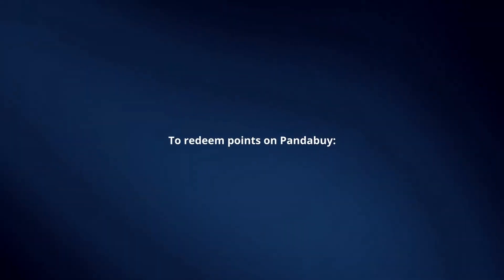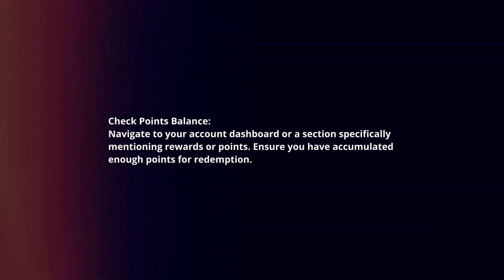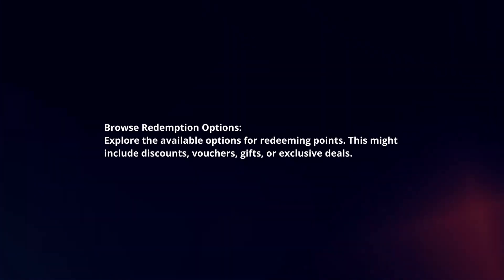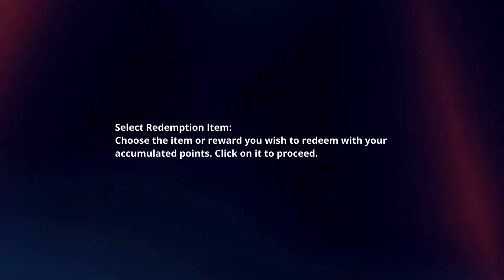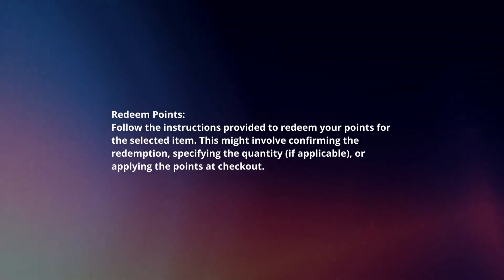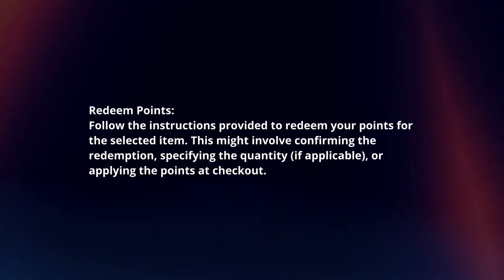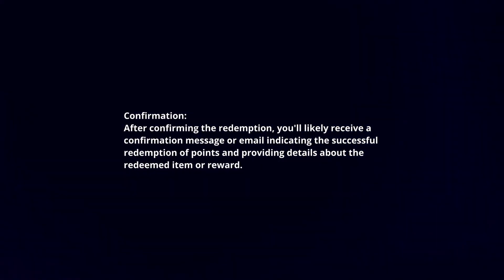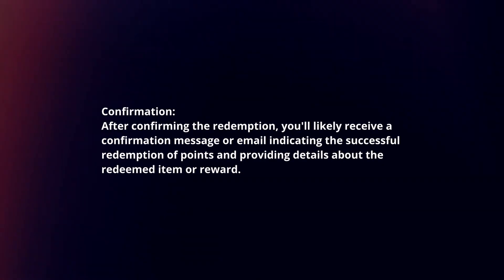How To Redeem Points On Pandabuy In 2024?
In this video I will explain How You Can Redeem Points On Pandabuy In 2024.